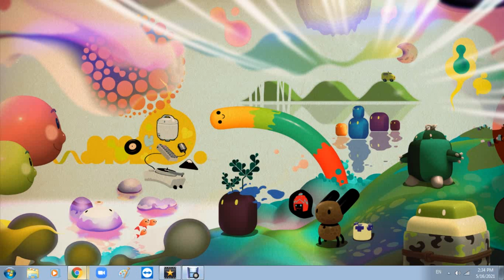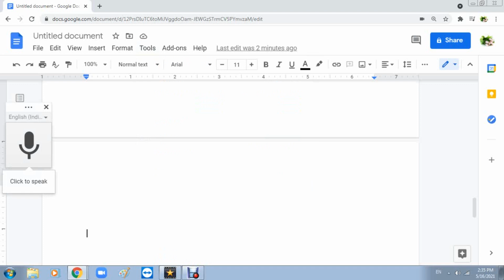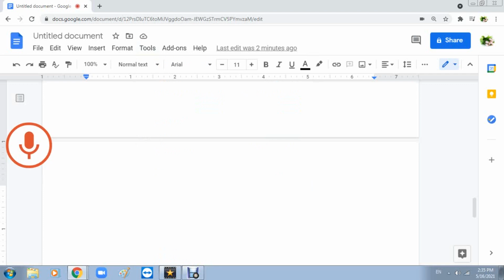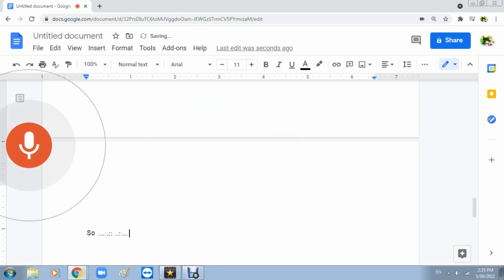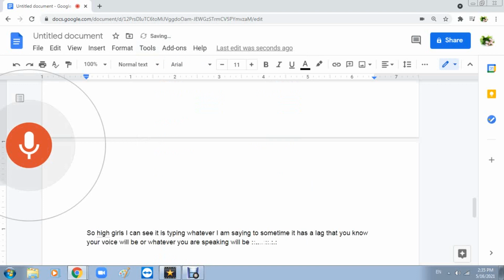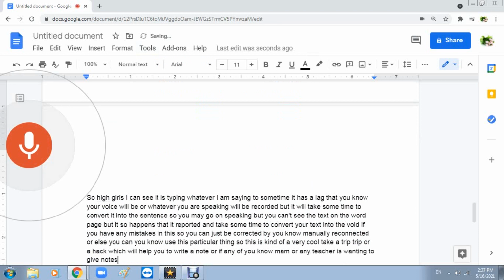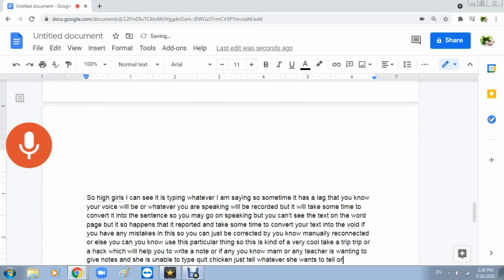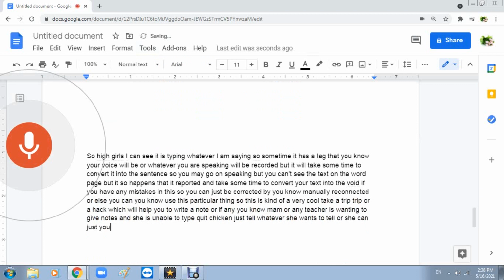How to make your computer type what u say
Hey guys, in this video you will learn how to convert your voice into text and its helpful for students as well as teachers.. so to learn it thoroughly do watch the full video

More videos coming up so click on the BELL ICON to get notified when ever i post a new video.